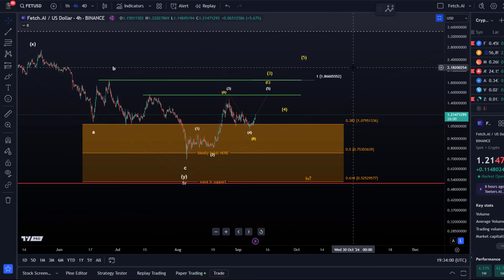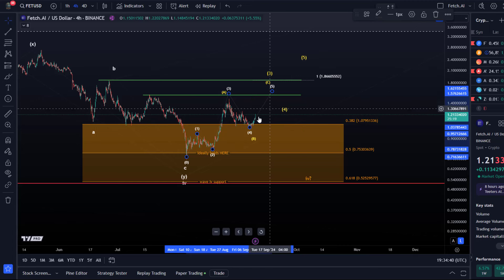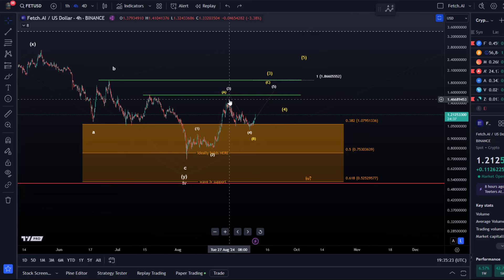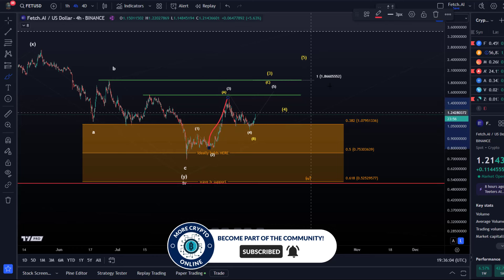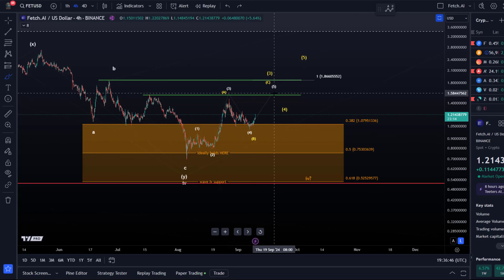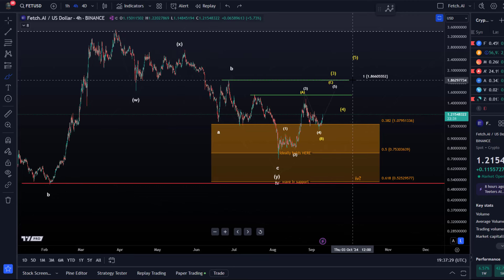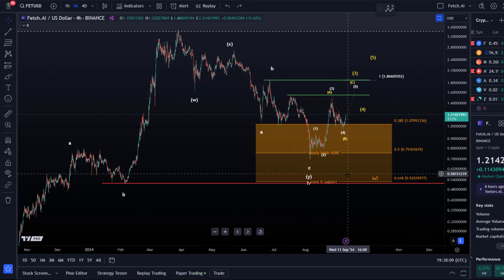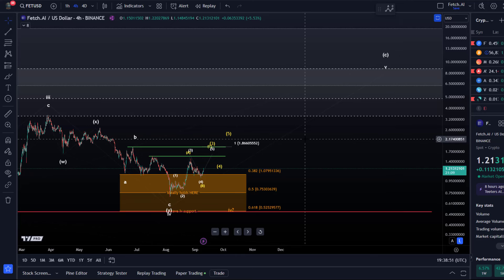FETCH.AI FET Elliott Wave Analysis: Bullish and Bearish Scenarios